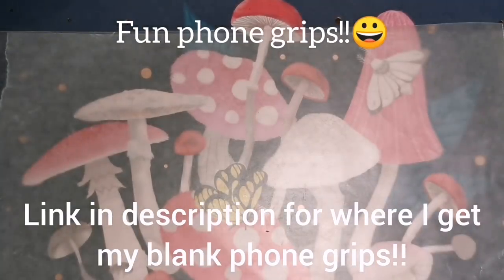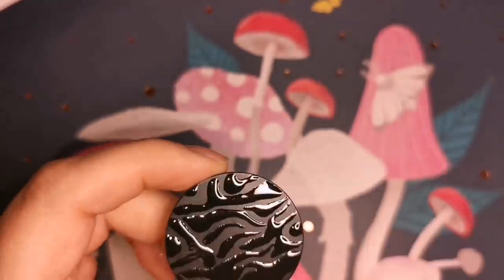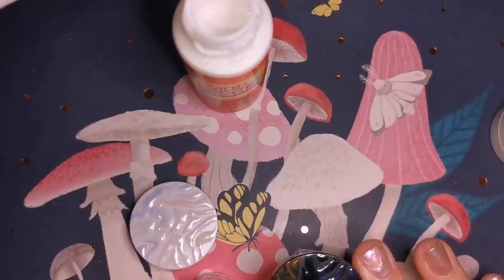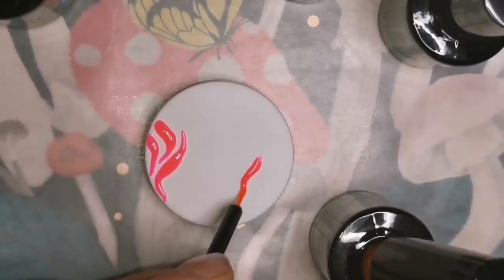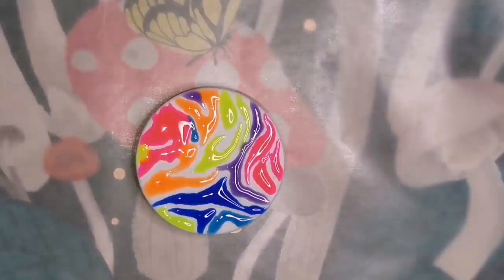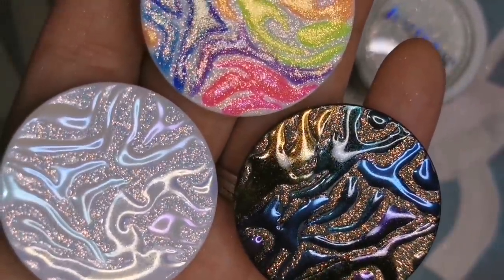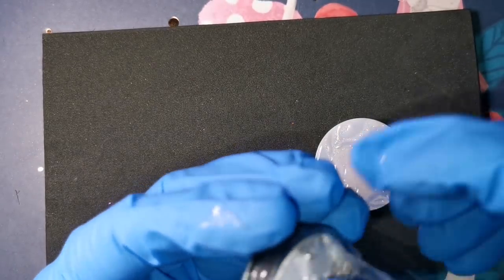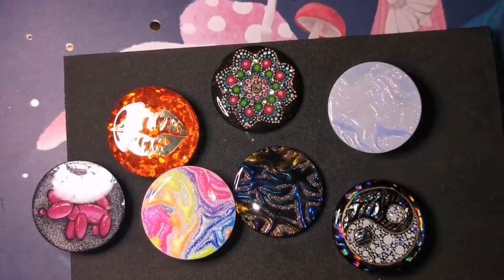Fun Phone Grip Art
Clear polish

coloured gel polish

Shell or chrome powder